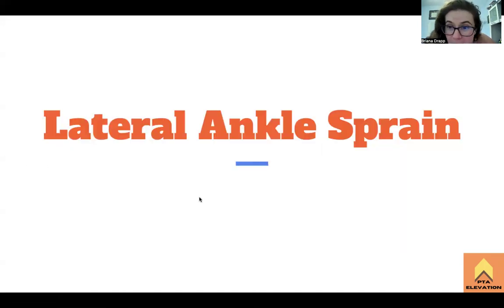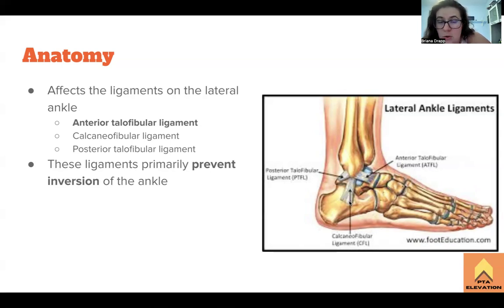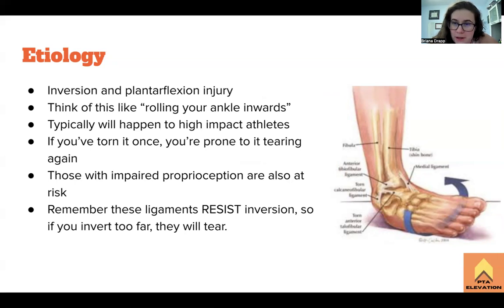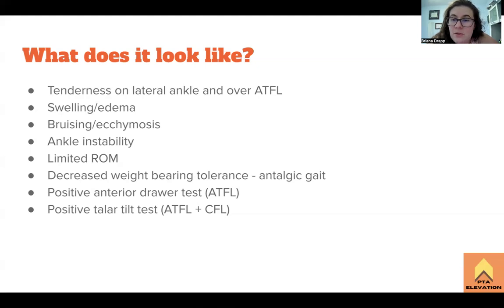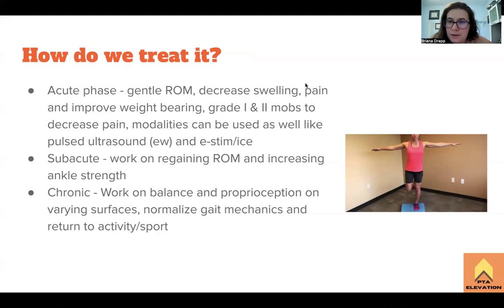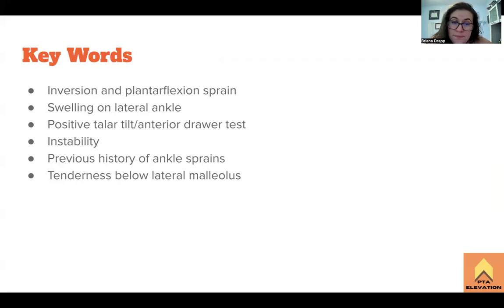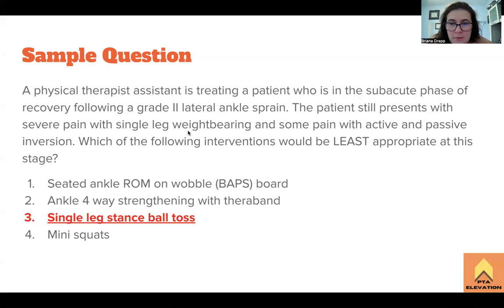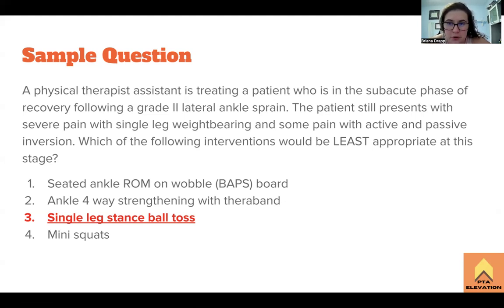Lateral Ankle Sprain - NPTE prep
Today, Dr. Briana Drapp, PT, DPT, PTA, CSCS goes over the important things to know about Lateral Ankle Sprains when studying for the NPTE-PTA. At the end of this episode, Briana provides and reviews a sample question that helps students get a feel for how this subject will be asked on the NPTE - PTA. Tune in to learn more!

Come to our review session on June 20th and 21st at 1pm EST

Part 3 of the review session will be June 30th at 4PM EST!